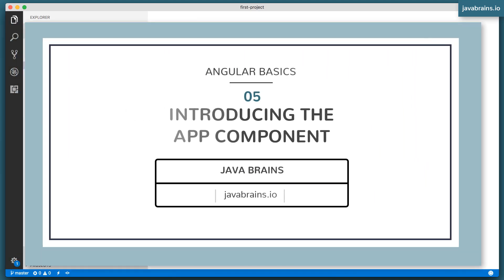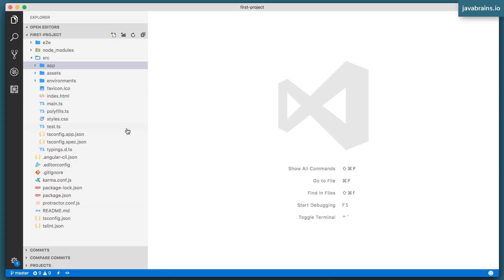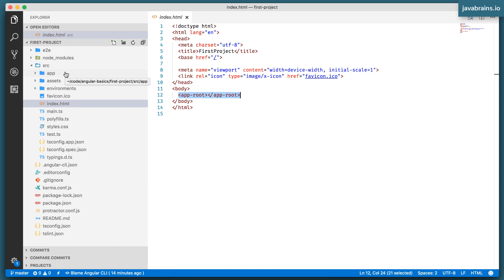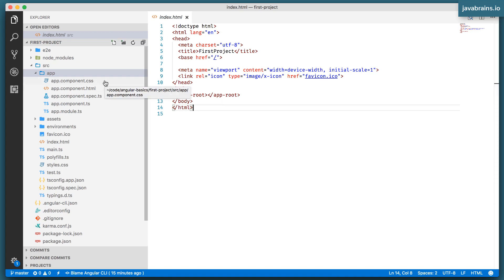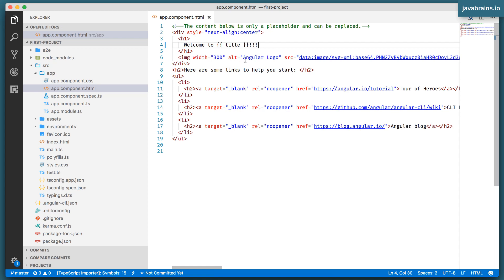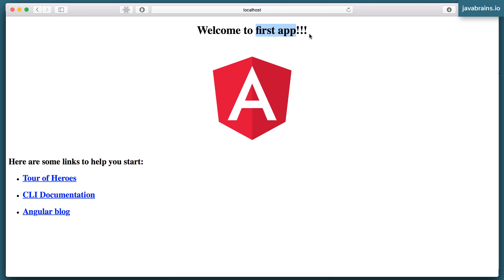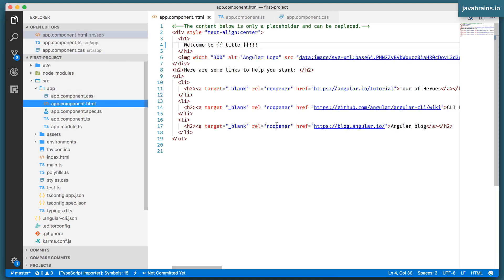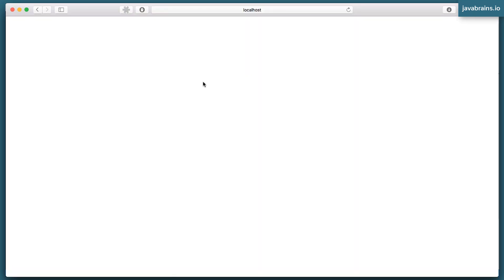Angular 6 Basics 5 - Introducing the app component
Let's examine the root component of teh generated Angular CLI project - the `app` component.

Angular 6 Basics - Learn how to create Angular applications from scratch. Understand the Angular framework and learn how to use the features of the framework to create components and services. Use modules to organise your code. Build applications that call REST APIs and fetch data from a server. Implement routing to show multiple views with multiple URLs.